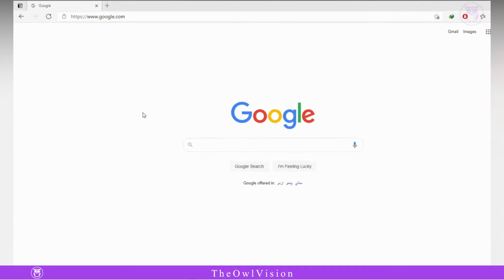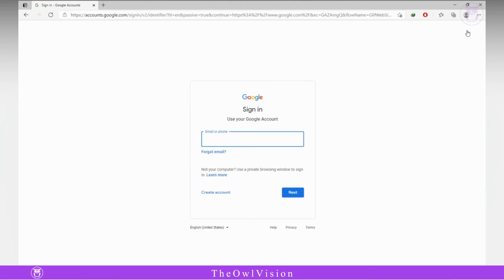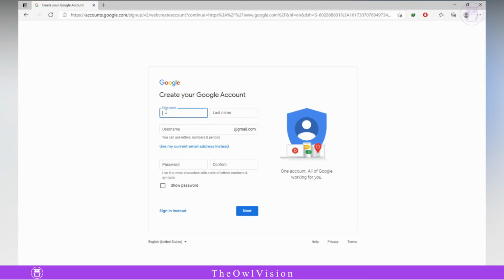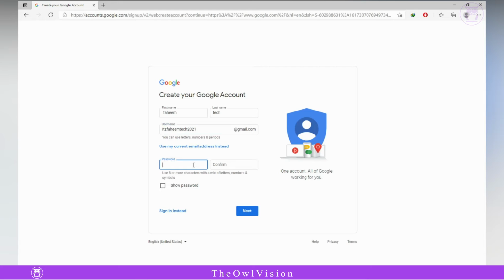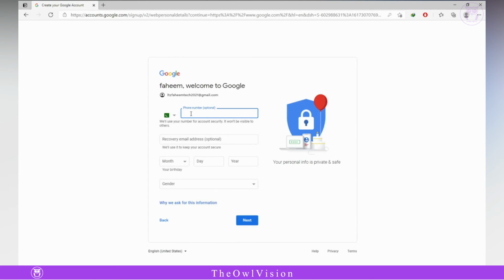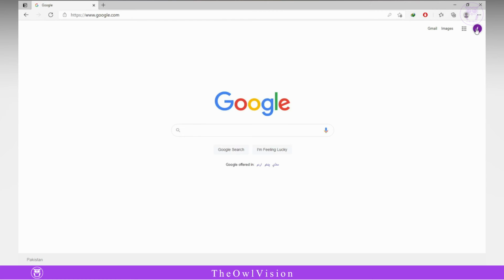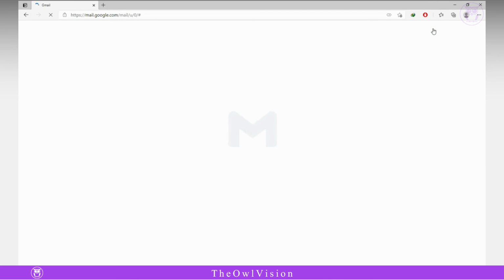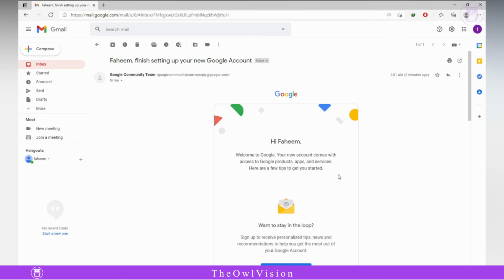gmail sign up | How To create a google account | google log in 2021 | Google Id 2021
Google account is very important nowadays because you connected with your Gmail and youtube with the same account and all other apps and services need to have a Google account, so I'm gonna show you how to create a new google account.

1) how to make google account,
3) how to create Gmail account address id 2021,
4) how to create gmail account,
5) how to create gmail account easy steps,
6) how to create gmail account without phone number in android
7) how to make email account,
8) Google Id 2021,
9) Latest 2021.